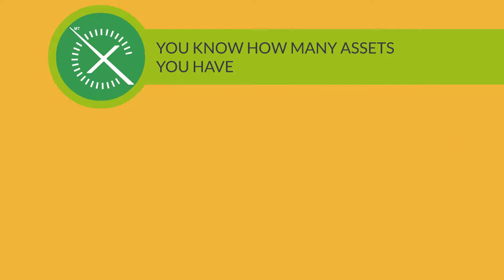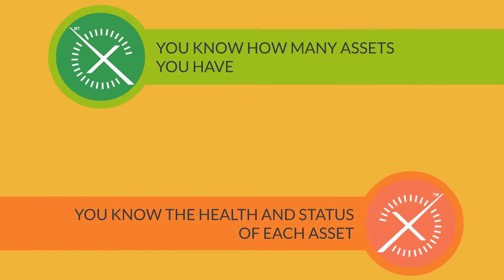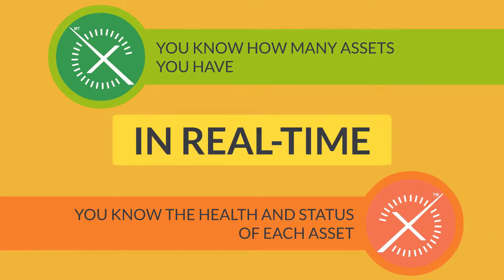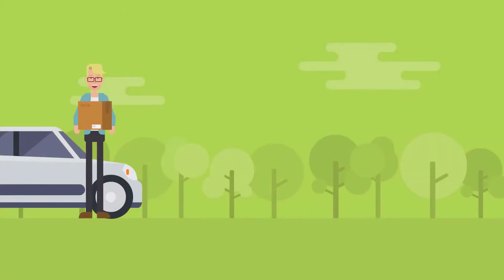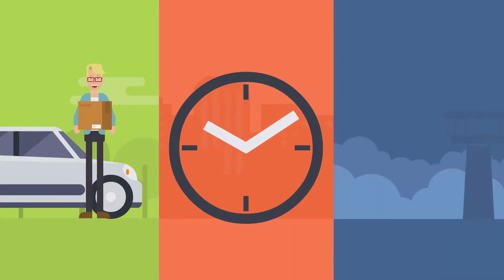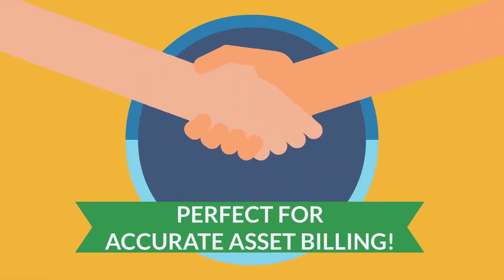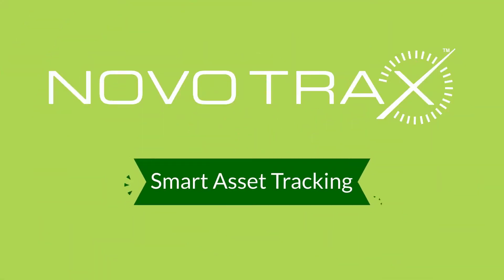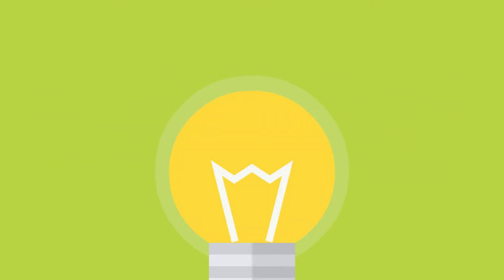NovoTrax Smart Asset Tracking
With NovoTrax Smart Asset Tracking you don’t have to hunt for your company assets any more.  You don’t even have to hunt for your people!

You can see what room they are in while inside of your buildings, AND you can see assets onboard vehicles moving down the highway on a GEO map - in REAL-TIME!
On the GEO map, you can see when and where assets are picked up, and dropped off!
When assets move to another location – you see them move – and you know who moved them, in REAL-TIME.
You know how many assets you have, AND you know the health and status of each asset - in REAL-TIME.
You even know who has used what assets, for how long, and when.  That’s perfect for accurate asset billing!
This is Smart Asset Tracking!
Welcome to NovoTrax, the future of SMART CITY technology!
The lights just went on!